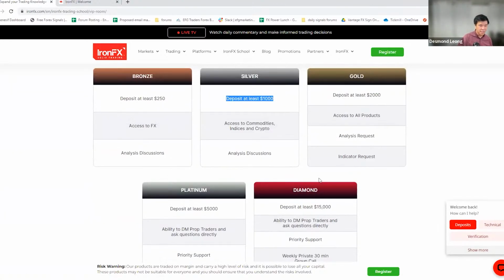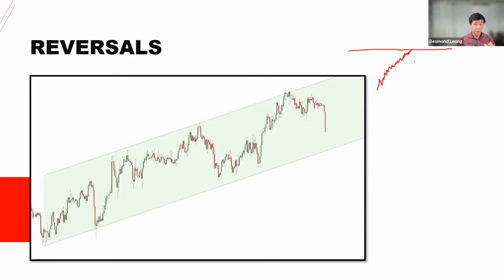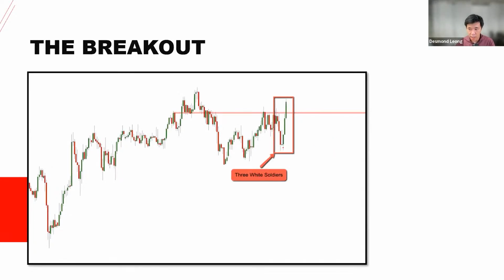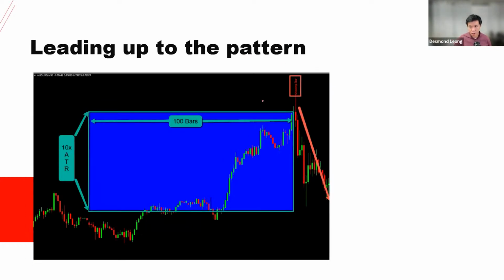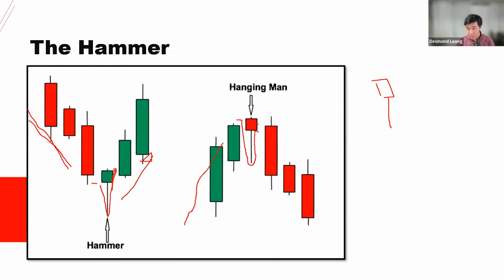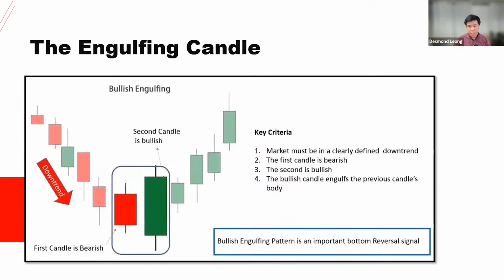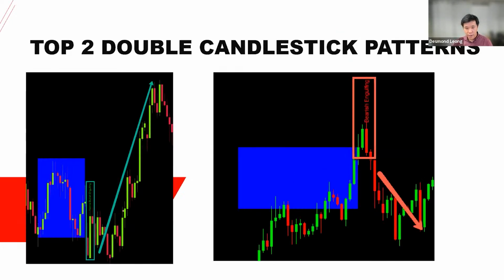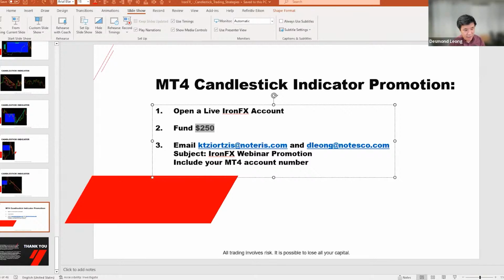IronFX Live TV - Monday 05 August